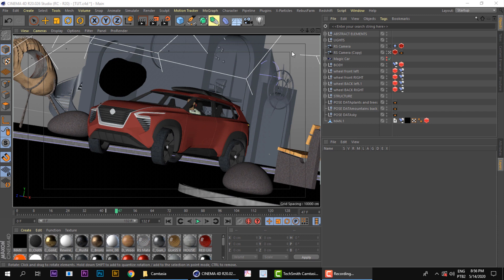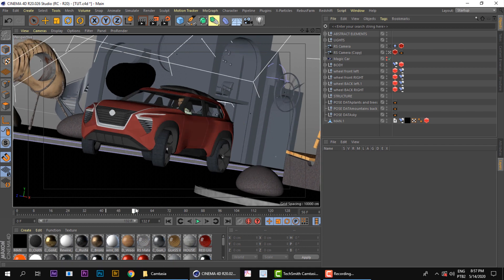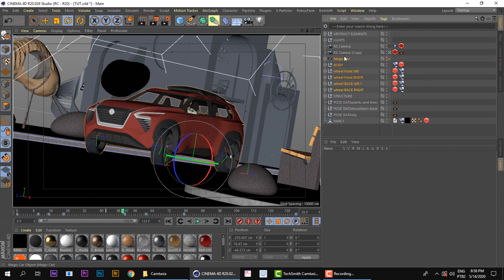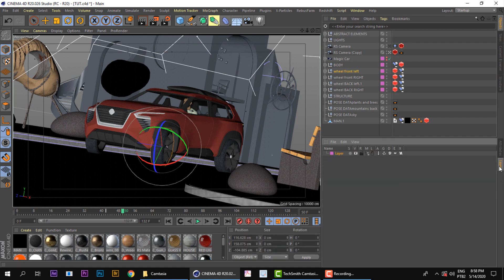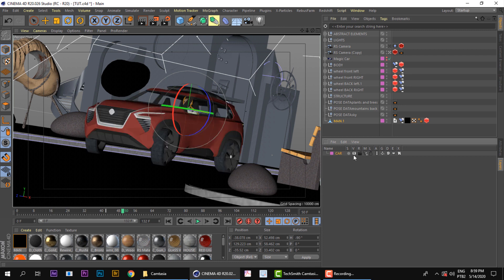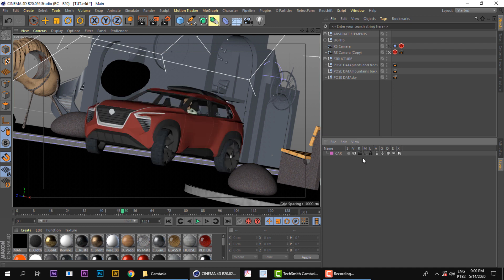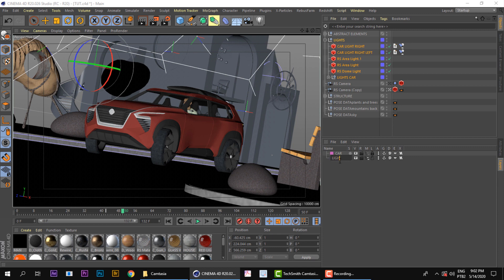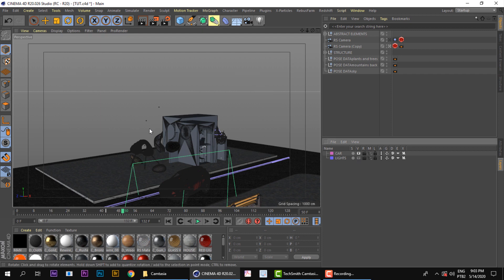CINEMA 4D QUICK TIP | LOCK AND HIDE OBJECTS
This is a handy tip for you to organize a little bit more your files. Hope you like it! ;)